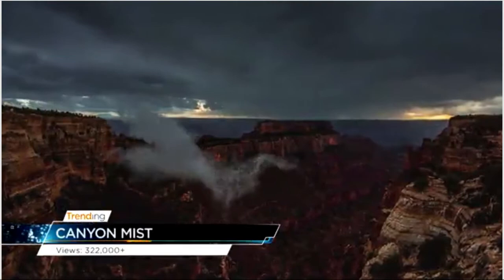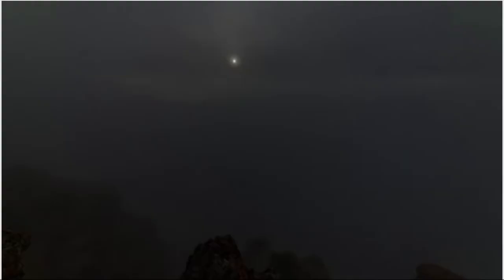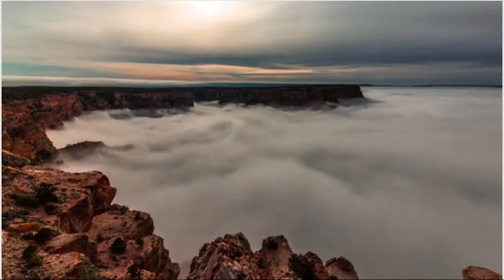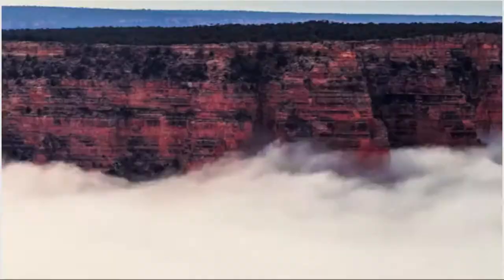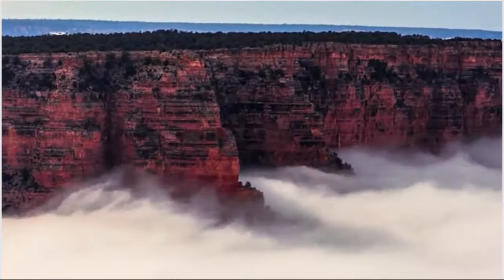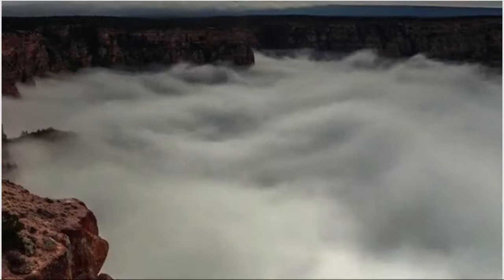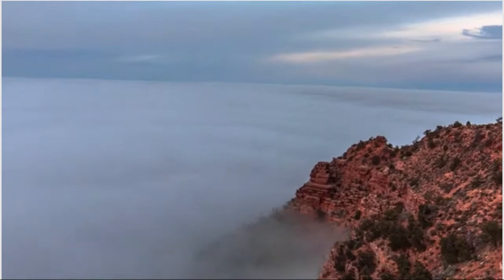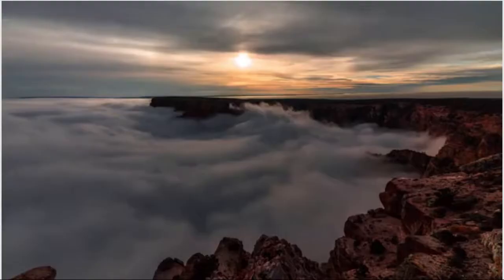Discovery Daily Planet - SKYGLOW Grand Canyon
Shot by Harun Mehmedinovic / SKYGLOWPROJECT.COM